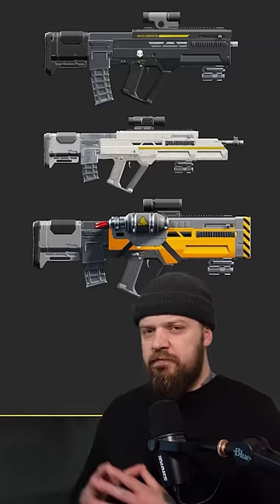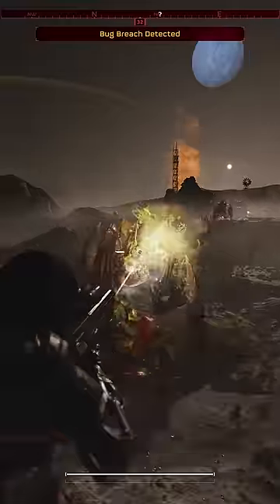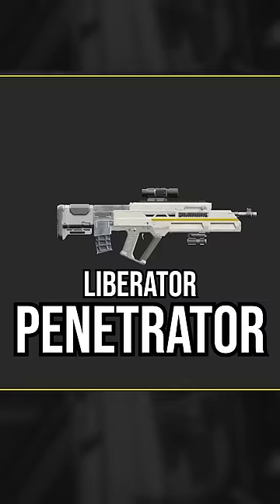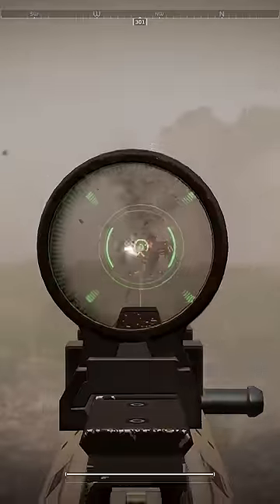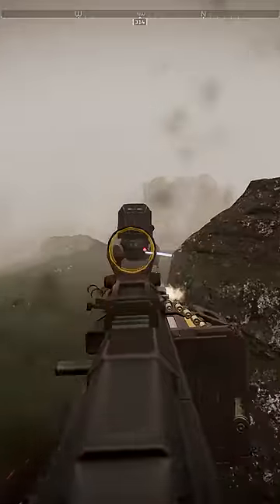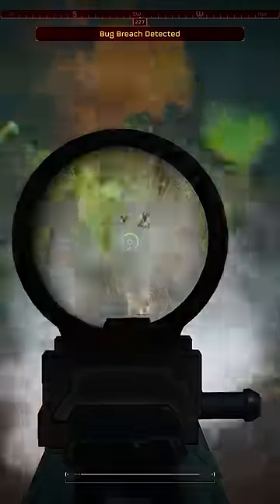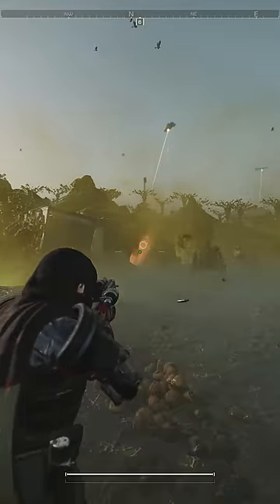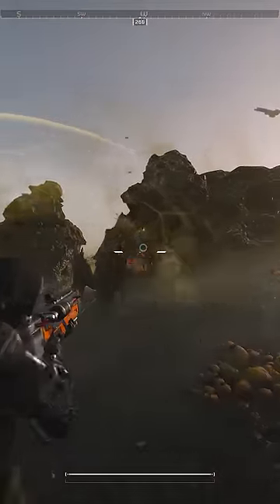What's the difference between Helldivers 2 Assault Rifles? [Full Video Linked]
What are all the Helldivers 2 assault rifles for?